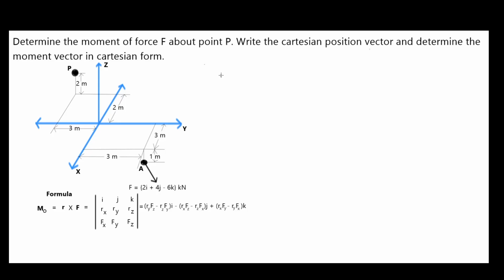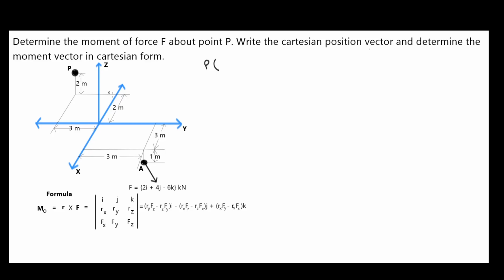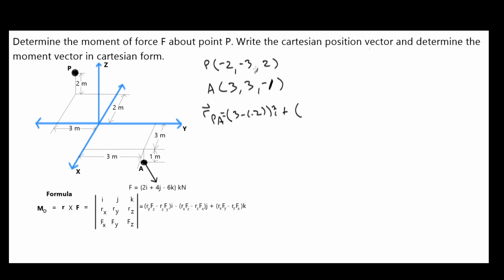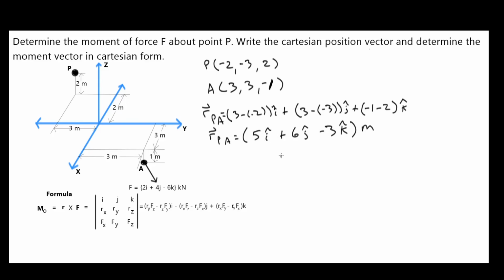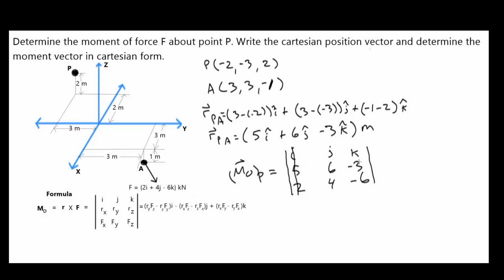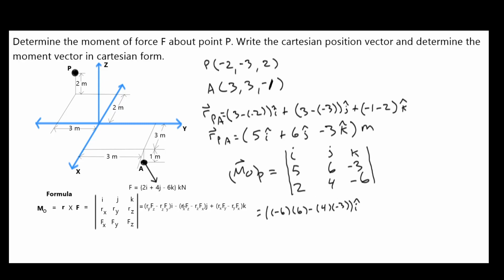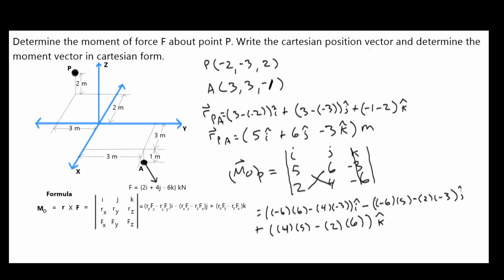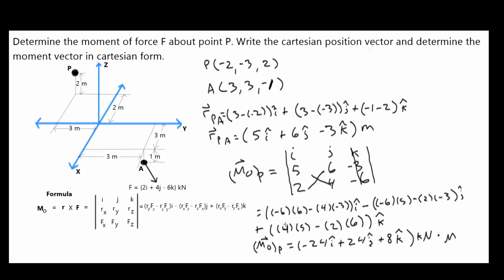Statics: Moment Around a Point in 3D using Cross Product Example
This is an example of finding the moment around a specific point in 3D Cartesian form utilizing the cross product formula.